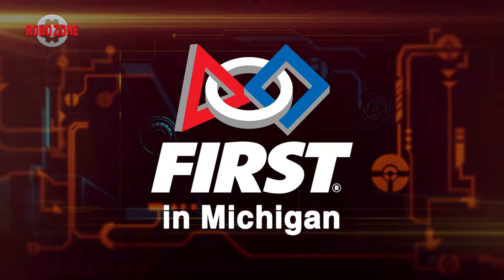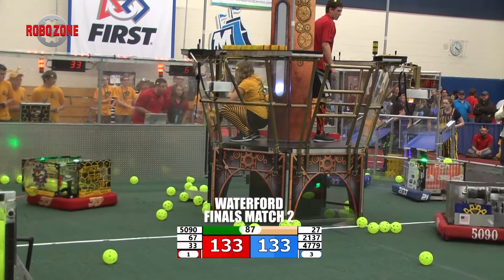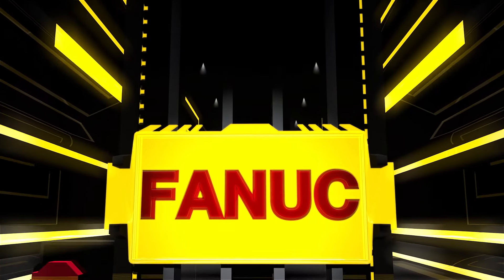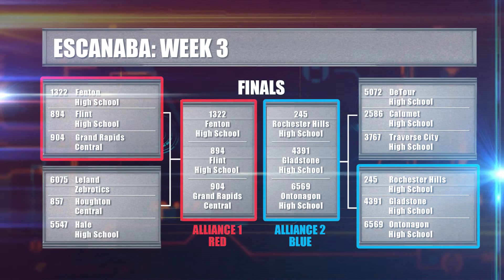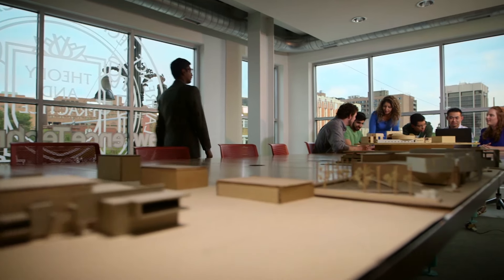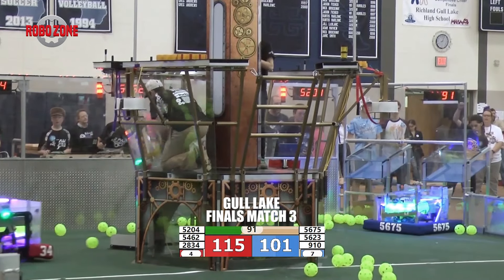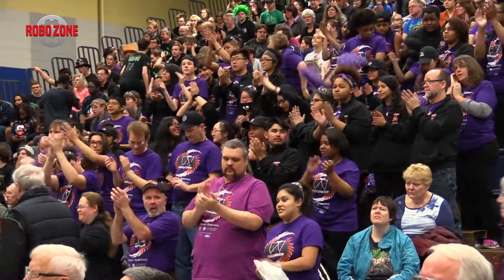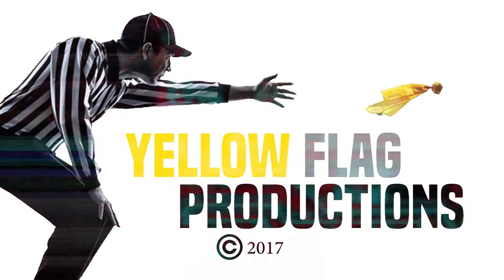RoboZone Ep. 3 (Season 3 - 2017)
Week 3 competition from Escanaba, Gaylord, Gull Lake, and Waterford.

Kiara Hay visits the Branch Area Careers Center to look at FANUC America's program.

Dan and Jim discuss their top 10 Michigan FRC Teams.